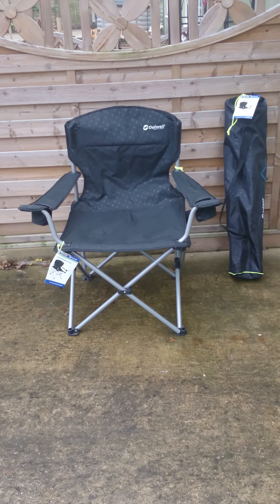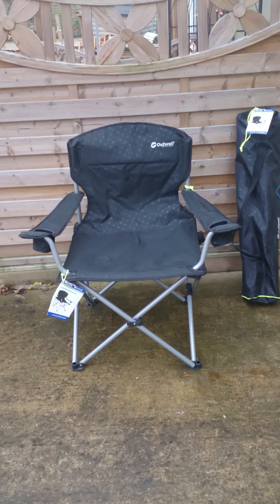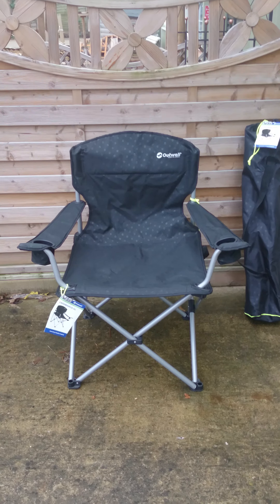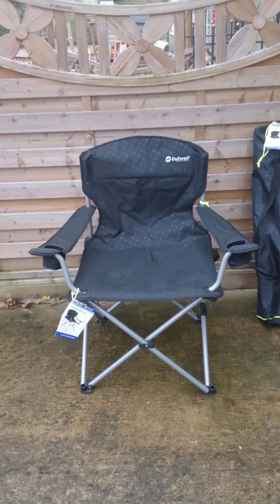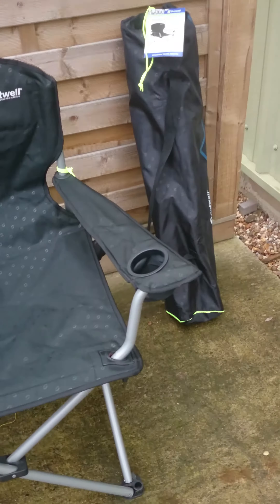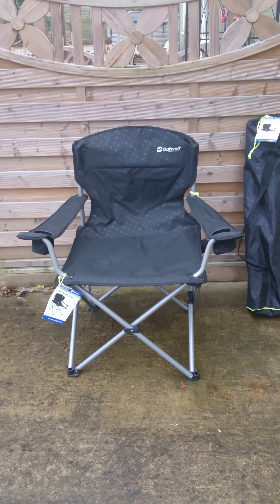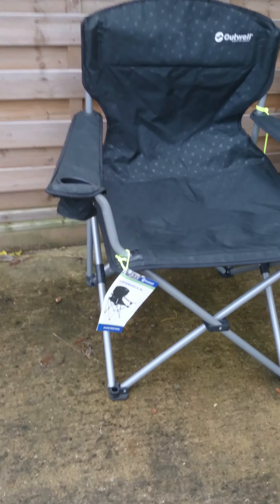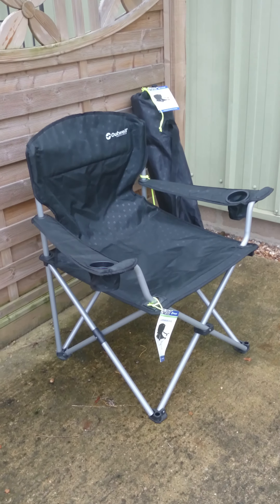Outwell Catamarca XL chair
A great chair from Outwell, the Catamarca xl is rated to carry 150kg